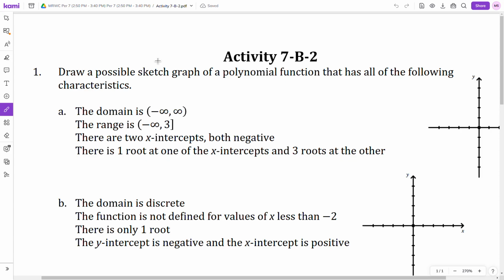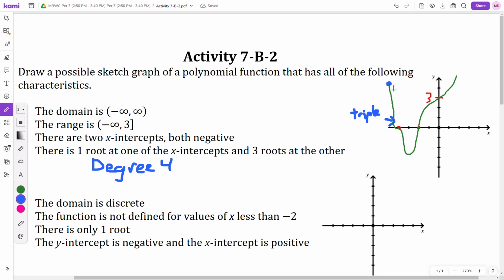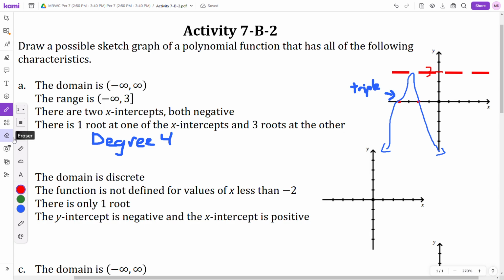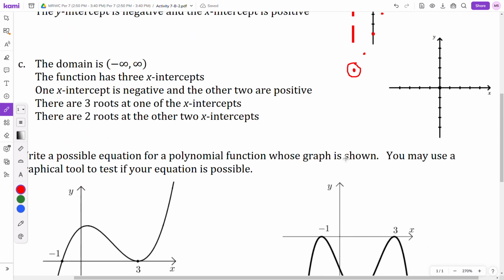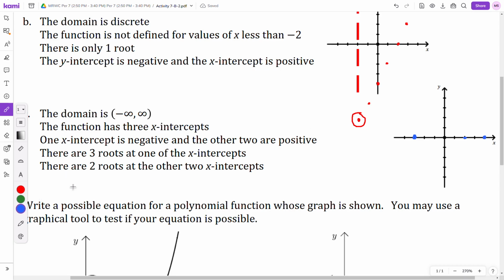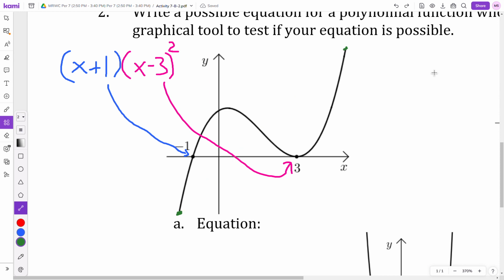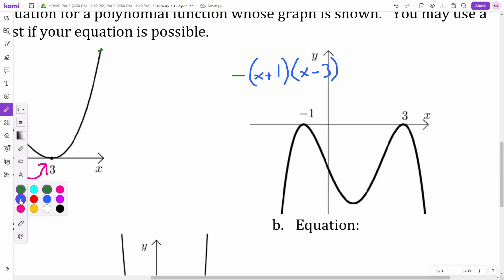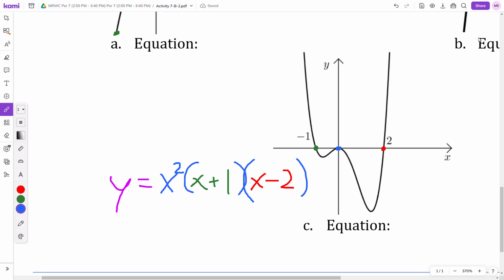Activity 7 B 2 MRWC